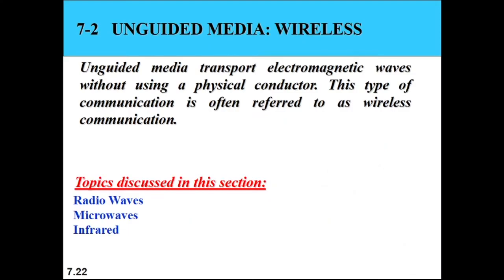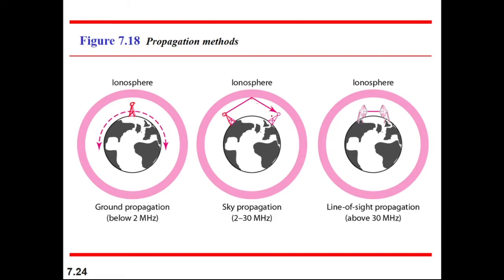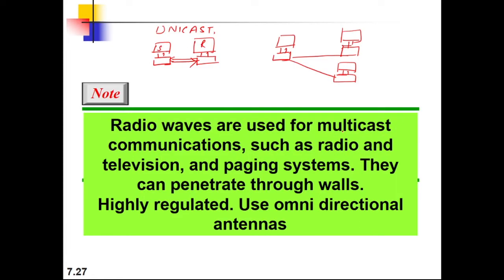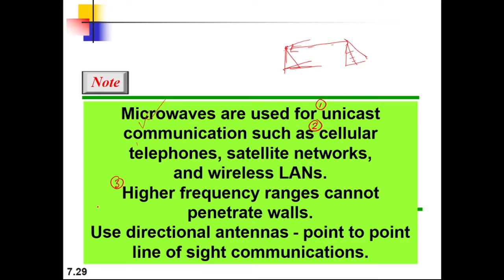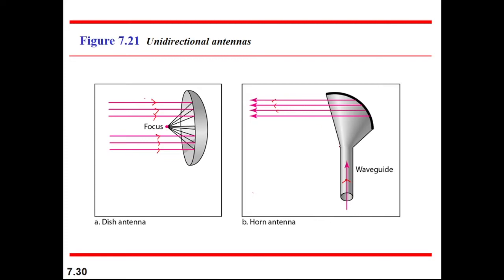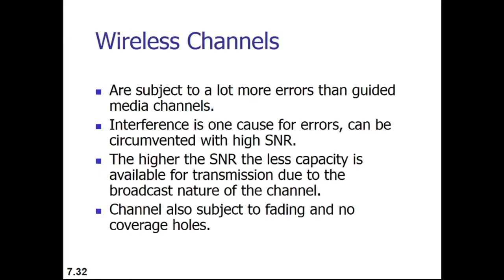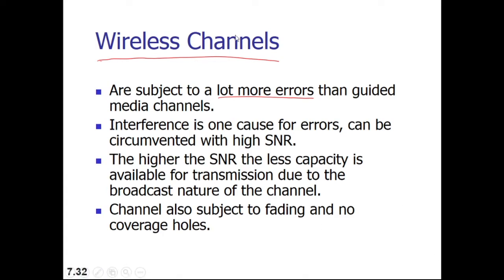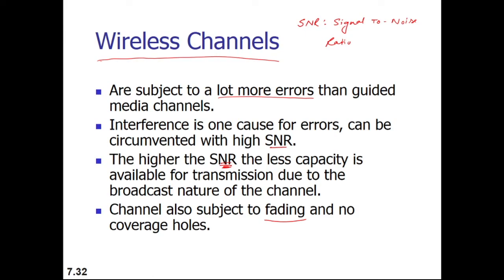UNGUIDED MEDIA - Computer Science